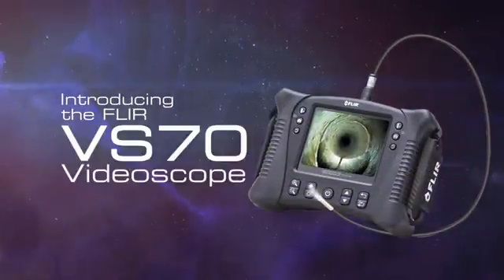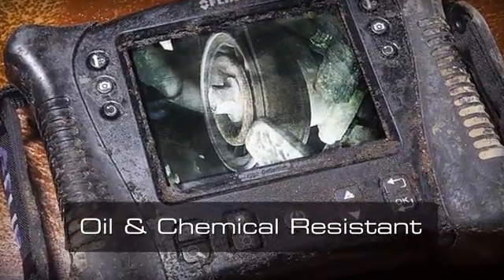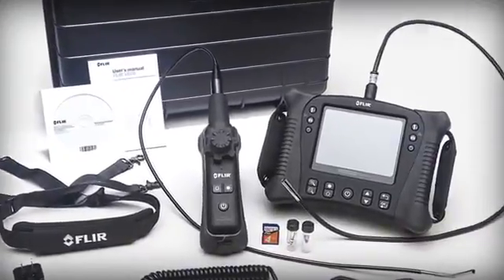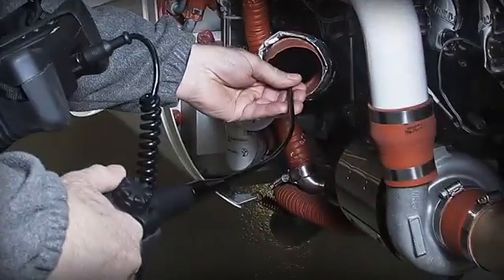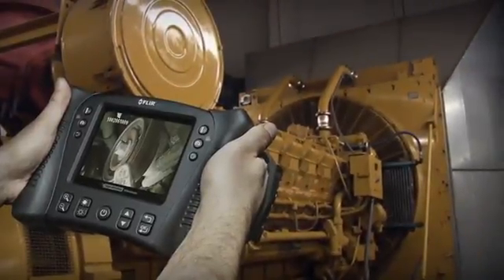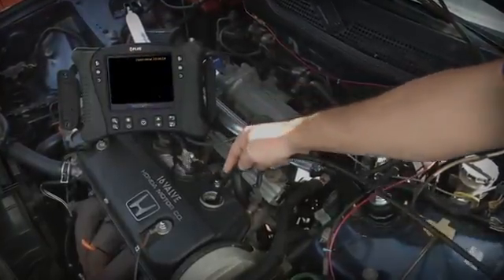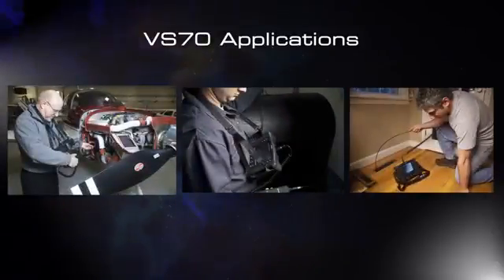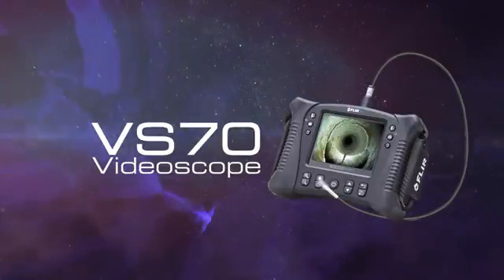FLIR VS70 Borescope | Instrumart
The FLIR VS70 is a rugged, waterproof and shock-resistant video borescope that features intuitive handset controls that enable users to maneuver the narrow camera probe into tight spaces to deliver vivid and sharp video and images to a large 5.7" color LCD display. Advanced inspection solutions, expansion cameras, and add-on accessories enable users to expand their FLIR VS70 to address many different inspection needs.